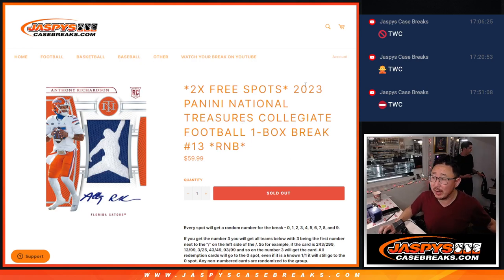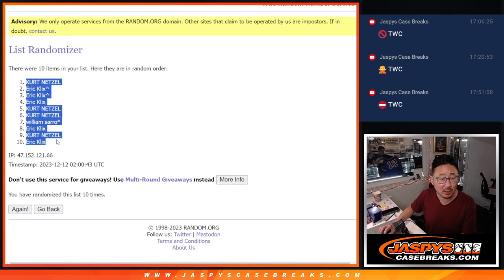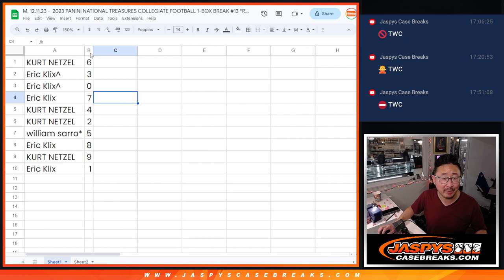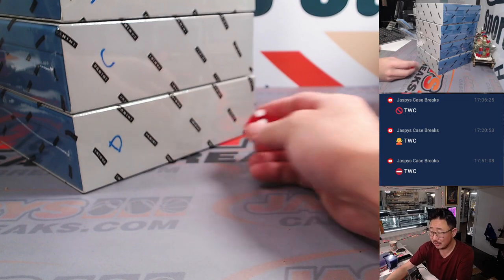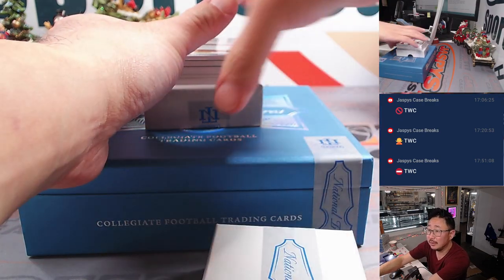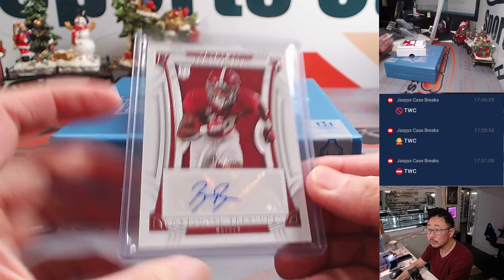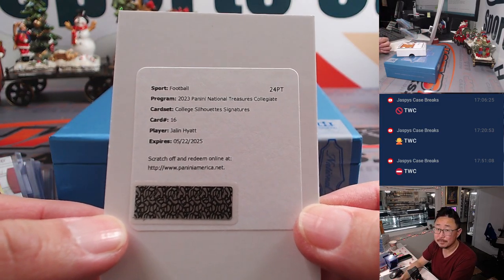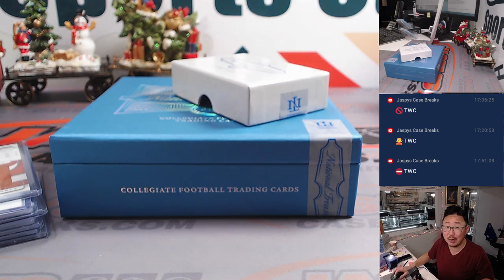M, 12.11.23 - 2023 PANINI NATIONAL TREASURES COLLEGIATE FOOTBALL 1-BOX BREAK #13 *RNB*